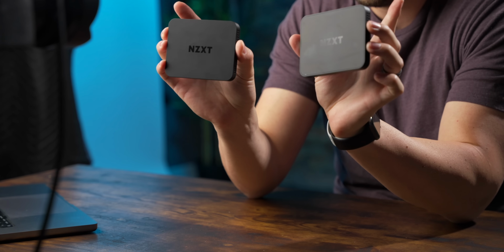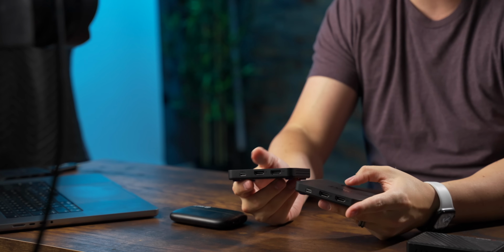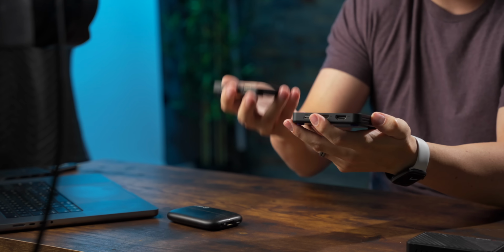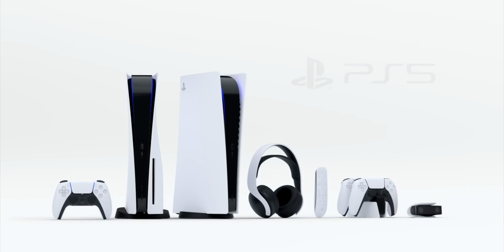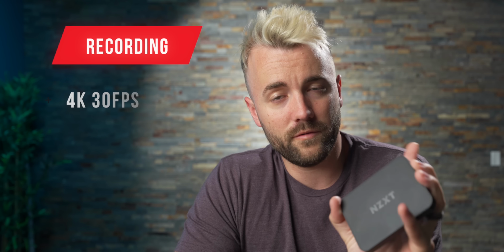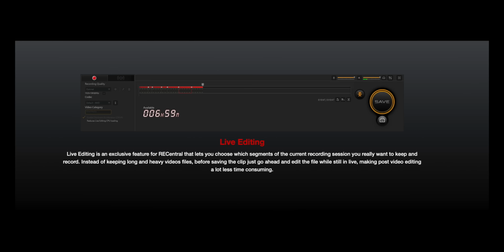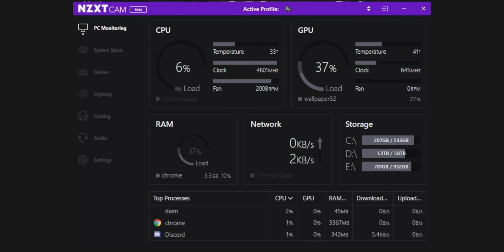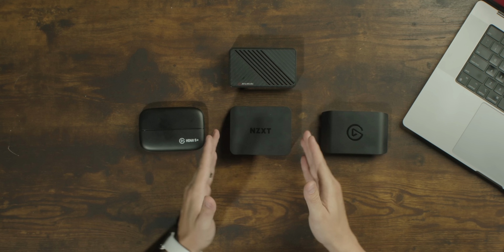NZXT's Two New Gaming Capture Cards Are... Interesting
Chapters:
00:00 - NZXT Has Made A Capture Card
00:46 - VBI Emotes (ad)
01:49 - Capture Card Design/Overview
02:39 - The HD60 Features
03:56 - The 4K30 Compared to Elgato and AVerMedia
07:37 - Would I Use Them?

Description tags, yo: NZXT, capture card, AVerMedia, Live Gamer Ultra, HD60, 4k30, 1440p, 4k, 1080p, 144, 240, Elgato, HD60 S+, Mac, UVC, Skype, Zoom